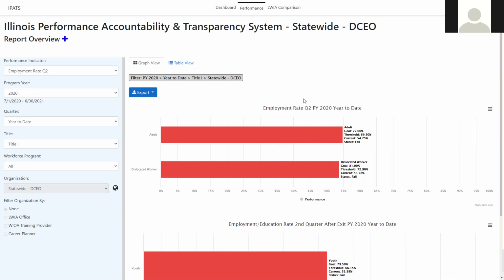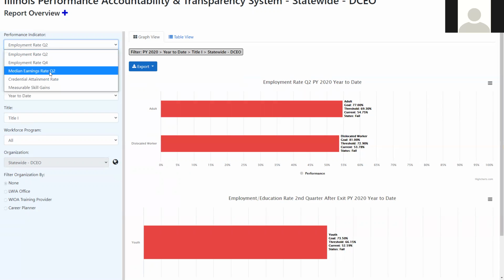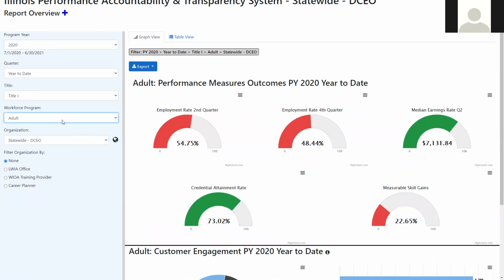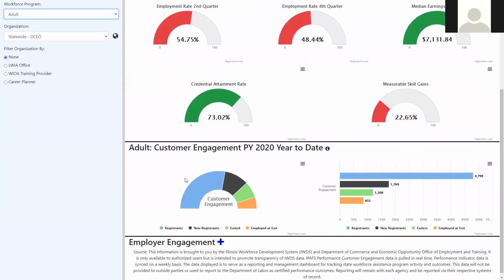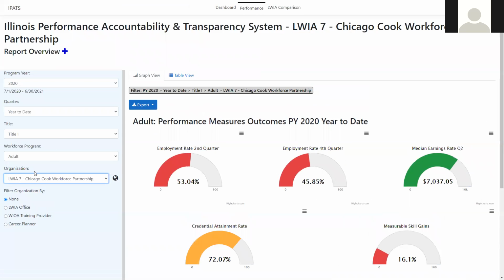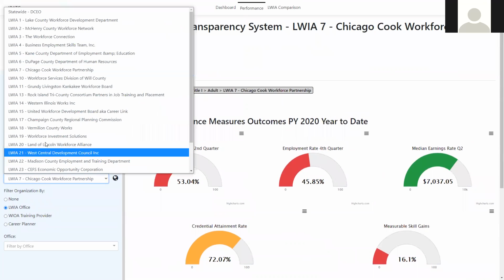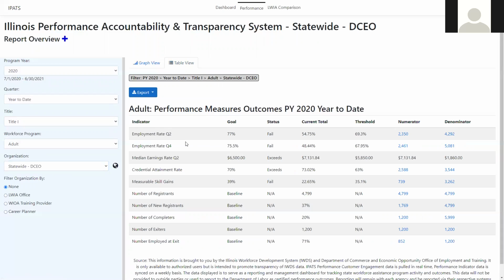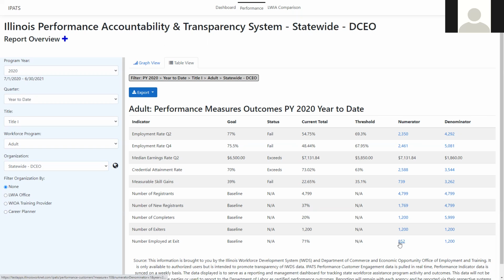IPATS - Performance Tool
This tutorial provides an overview of how to interact with and navigate the Performance tool within IPATS.